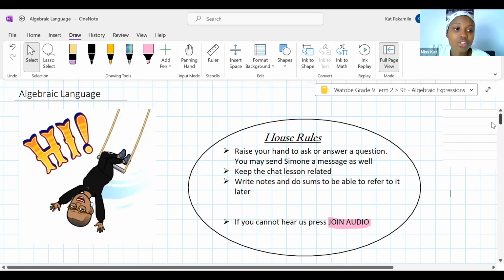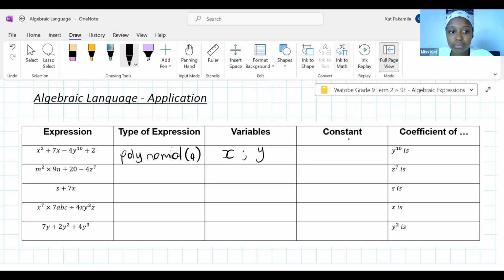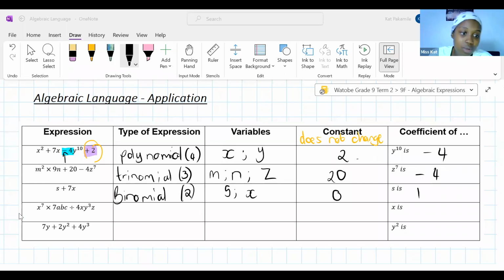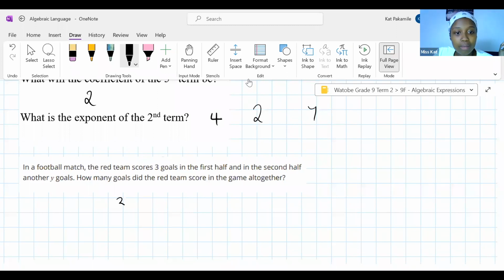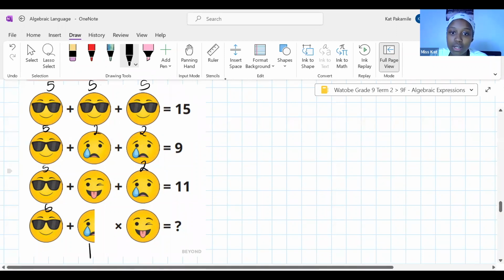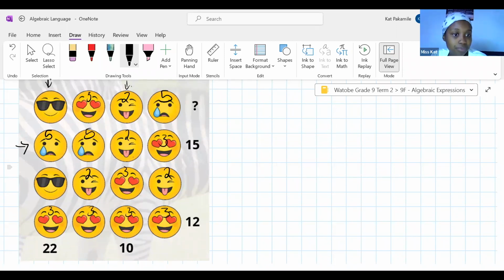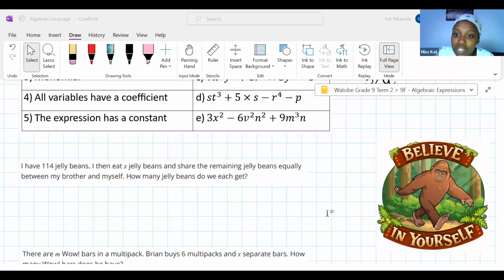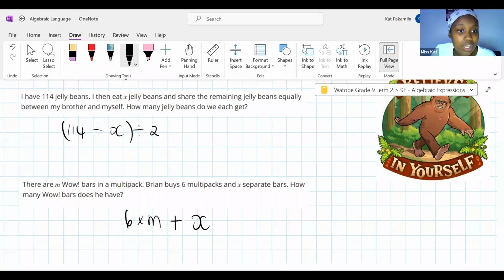Grade 9 - Algebraic Expressions Foundation (algebraic language)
Grade 9 | algebraic expressions | algebraic language | terms | expression | coefficient | variable |